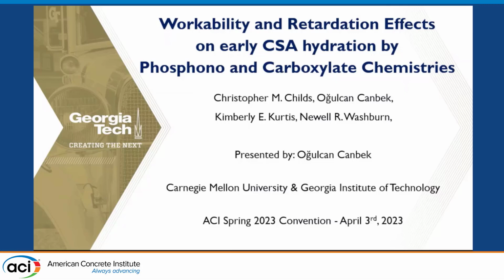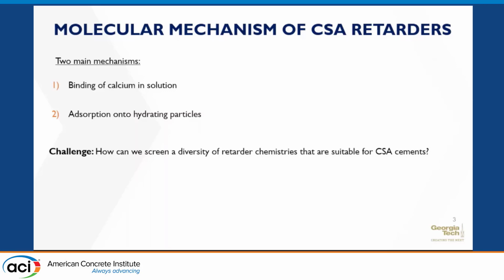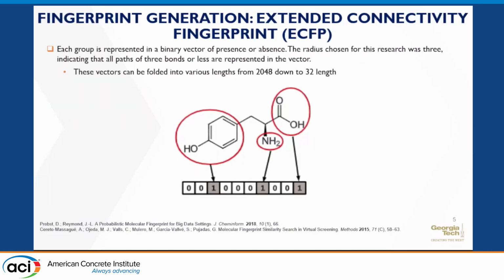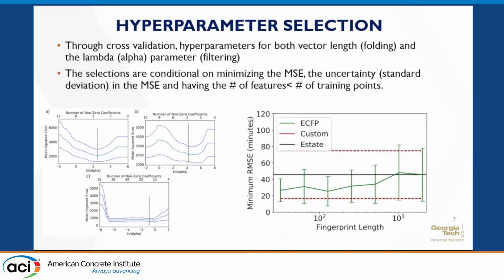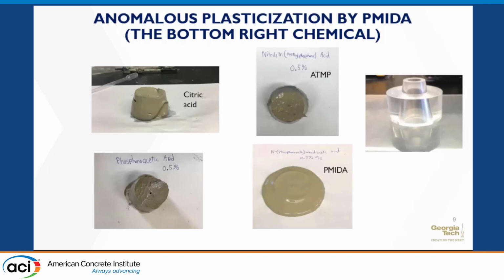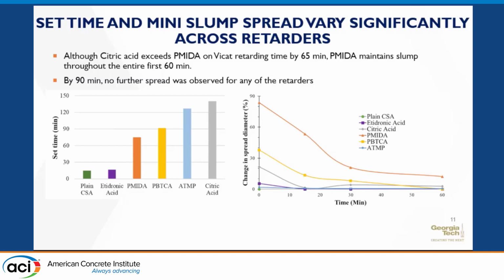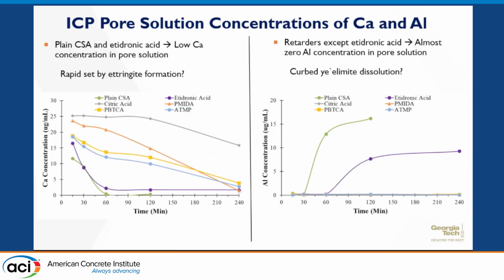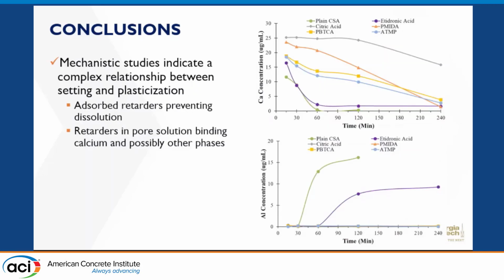Workability and Retardation Effects on Early CSA Hydration by Phosphono and Carboxylate Chemistries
Presented By: Christopher Childs, Carnegie Mellon University
Alternative binder chemistries, such as calcium sulfoaluminate (CSA) cements, often require admixtures to achieve set-time and workability requirements. A common carboxylate retarder for CSA cement, citric acid, is compared against a series of phosphono-group compounds for both retarding and workability capability. X-ray diffraction, pore solution analysis, and adsorption analysis were analyzed to understand the early hydration phase formation and retardation mechanism by each retarder utilized. While citric acid maintained the longest Vicat set time, it was found through mini-slump experiments that phosphono-based chemistries maintained higher mini-slump spreads compared to citric acid.